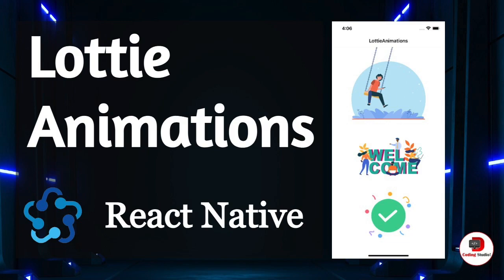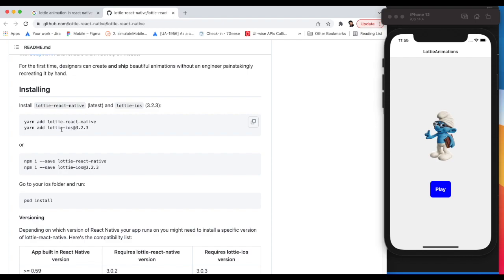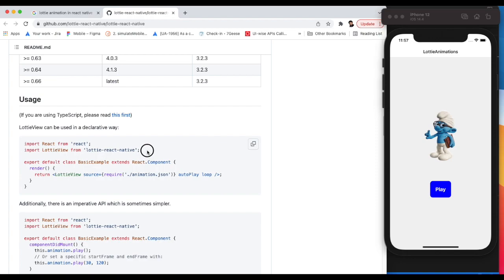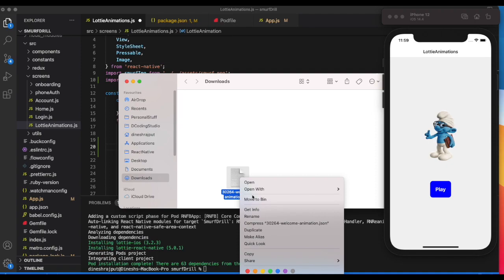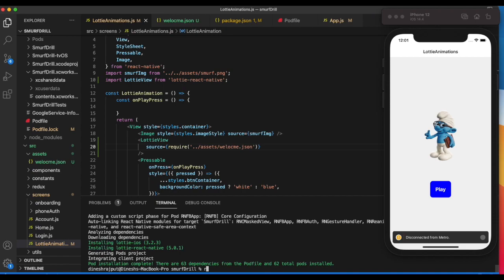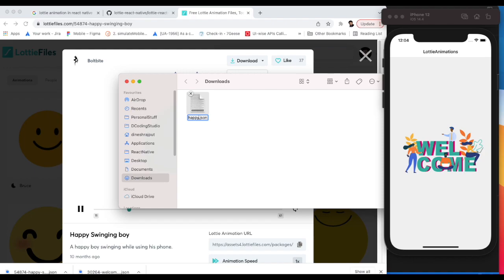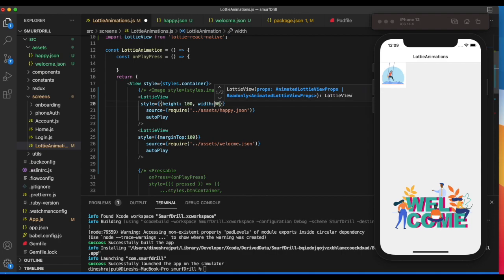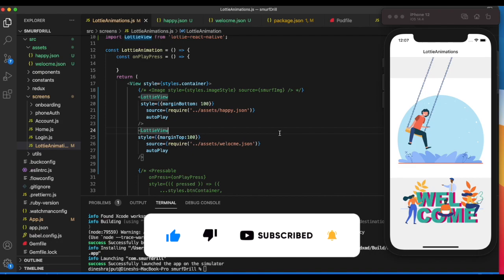Lottie Animations in React Native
Lottie Animation Package

More from D Coding Studio!